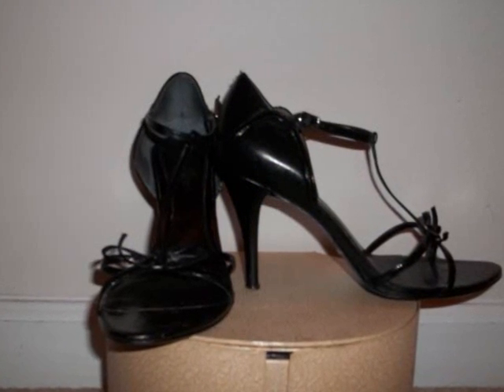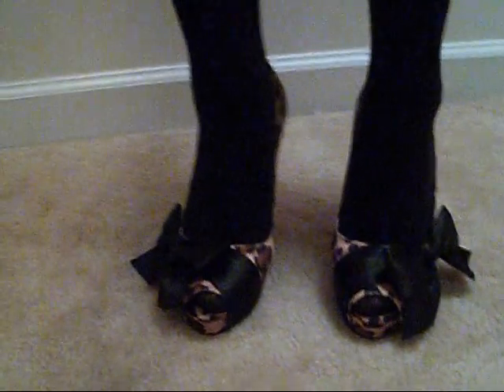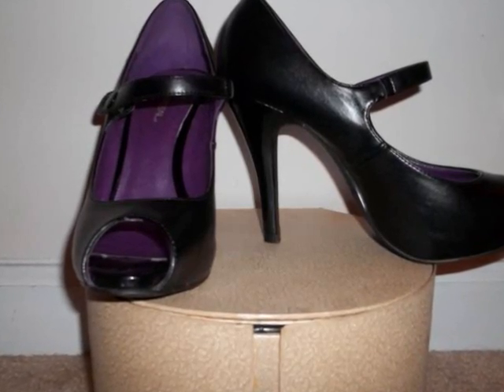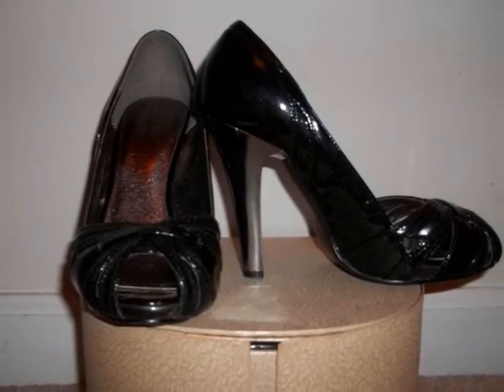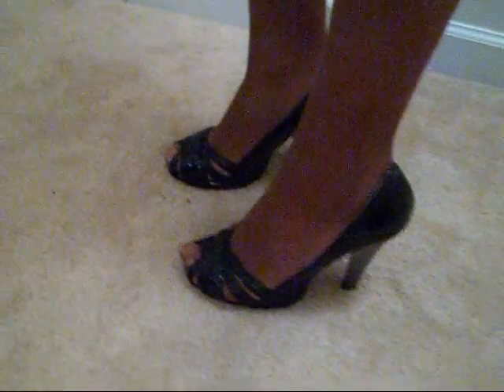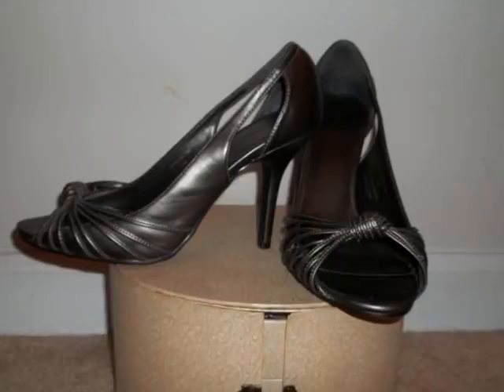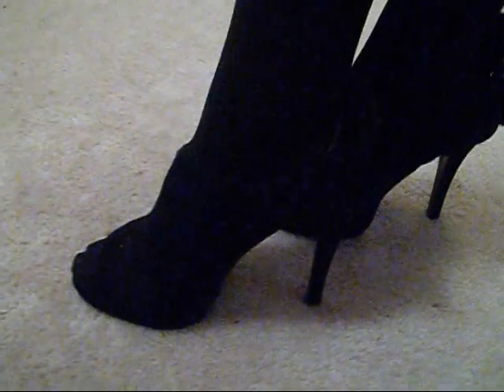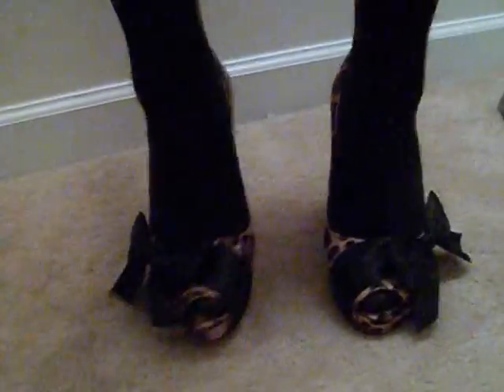Wearing Tights With Open Toe Shoes (demonstration/tutorial)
Try Sigma Brushes!!